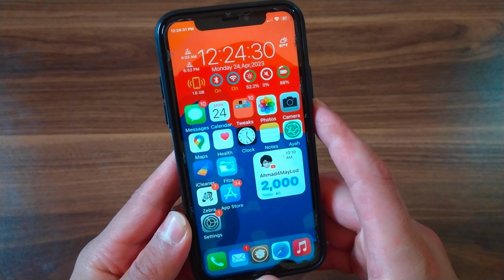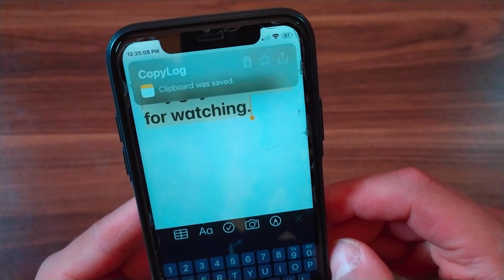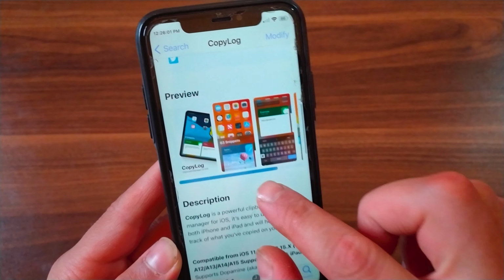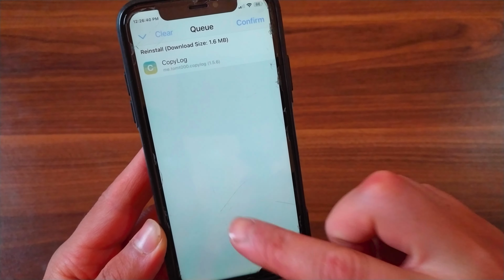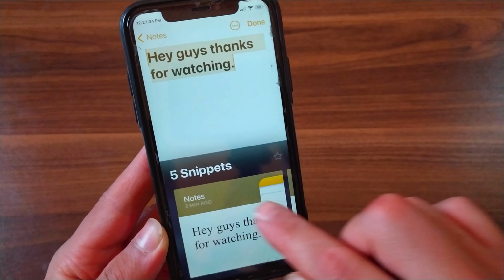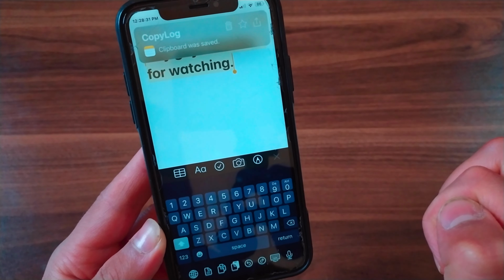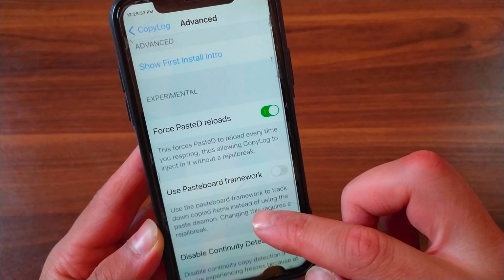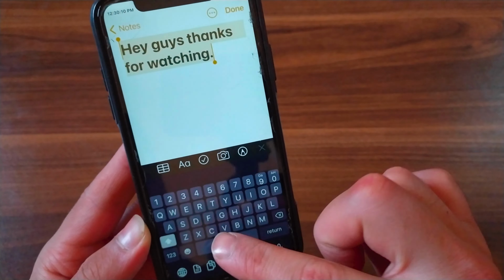Must Have Jailbreak Tweak! Part 43 | The Ultimate iOS Clipboard is HERE!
Unlock the full power of copy & paste on your jailbroken iPhone or iPad! In this video, I show you how to install and set up CopyLog, the MUST-HAVE clipboard history manager tweak for iOS.

Say goodbye to the single-item clipboard limit. With CopyLog, you can:
✅ Save unlimited copy history
✅ Favorite your most-used snippets
✅ Access everything with a swipe on your keyboard
✅ Sync with macOS (Universal Clipboard)
✅ Works with Palera1n, XinaA15, Dopamine, and Fugu15 Max jailbreaks

📱 Compatibility:
Supports iOS 11+ and works on all modern jailbreaks. A game-changer for productivity!

CopyLog tweak
iOS clipboard manager
best jailbreak tweaks iPhone
Dopamine jailbreak tweaks
Palera1n tweaks
how to install CopyLog
iOS copy history
save clipboard iPhone
jailbreak productivity tweaks
CopyLog setup
Havoc repo tweak
iPhone keyboard swipe tweak
favorite snippets iOS
universal clipboard jailbreak
must have tweak 2024
XinaA15 tweaks
iOS 16 jailbreak tweaks
copy paste multiple items iOS
jailbreak tutorial 2024
best tweak for productivity
iPad jailbreak tweaks
manage clipboard iPhone
how to use CopyLog
iOS text snippets
clipboard history tweak
Zebra installer tweak
iOS 17 jailbreak tweaks
boost iPhone productivity
essential jailbreak apps
⏱️ Timestamps:
00:00 Intro & Why You Need This
0:15 Tweak Preview & First Lock
00:47 Download & Install the Tweak
1:11 Where to Get CopyLog (Source)
1:52 Install the tweak & enable the tweak
2:23 How to open CopyLog menu
3:08 Sound & Notifications options
3:22 Max Snippets & View or Clear Snippets
3:48 Experimental Features & More info
4:40 Thanks for Watching